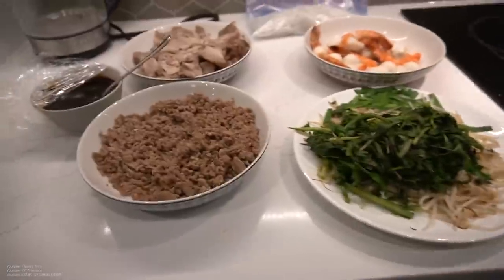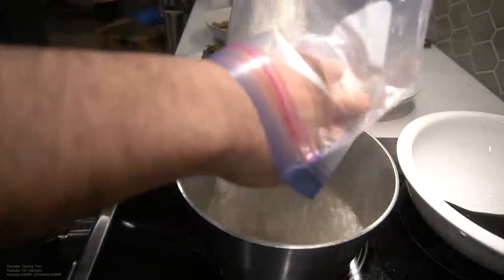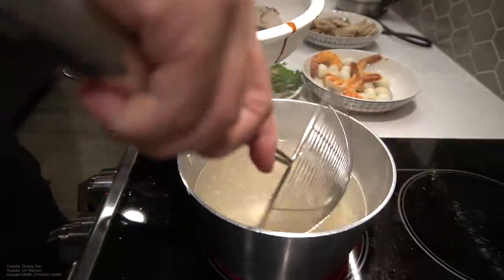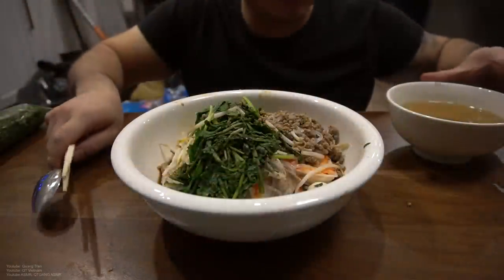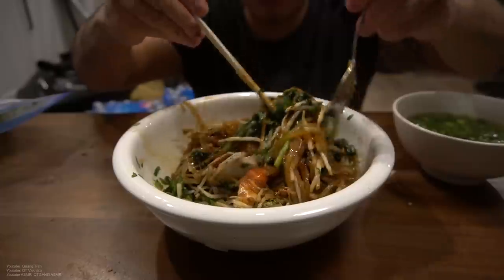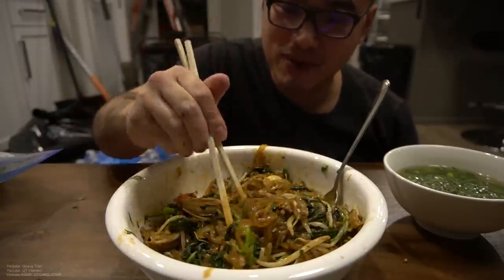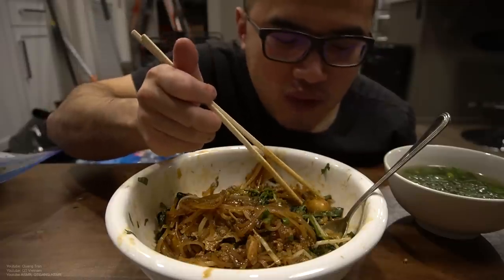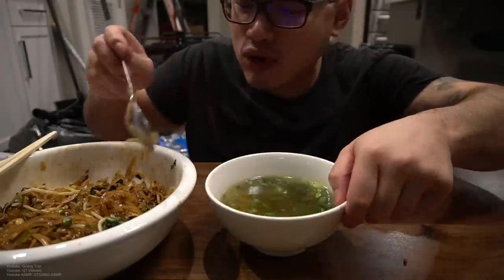The Perfect Bowl of NOODLES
Quang Tran
EDMONTON AB
T5C3R6